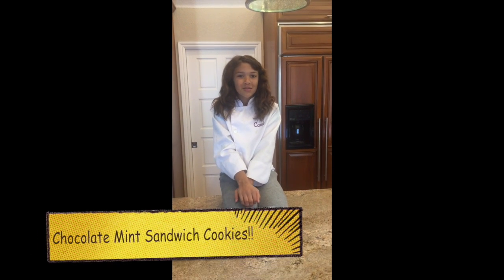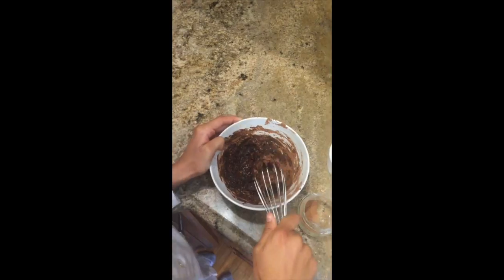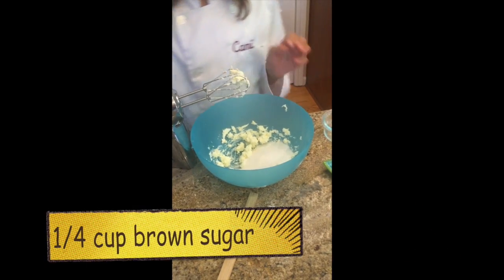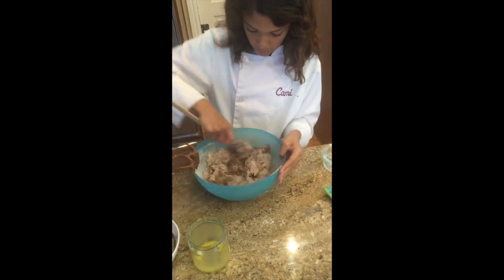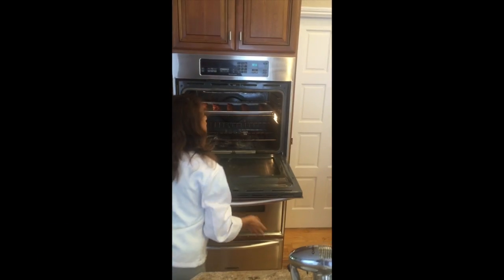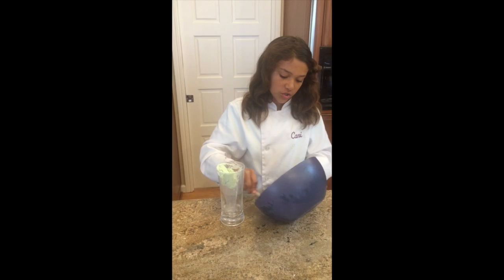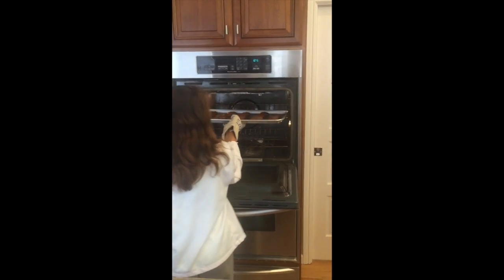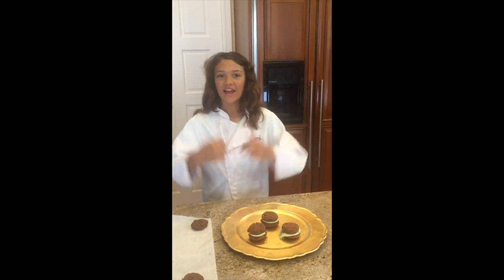Cami's Secret Ingredient #4 - Chocolate Mint Sandwich Cookies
HI! This is my 4th video, and I'm showing you an easy way to make Chocolate Mint Sandwich Cookies. I hope you enjoy it!